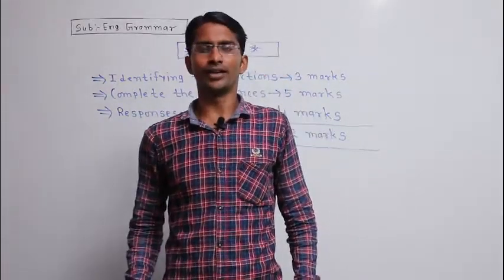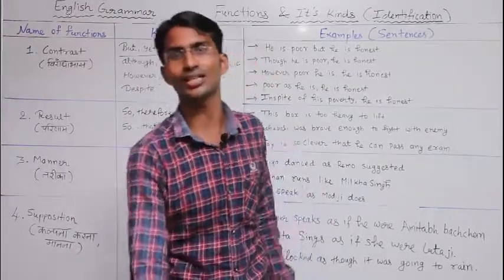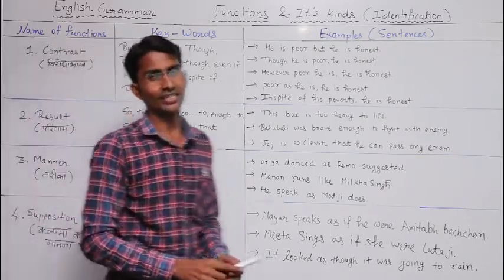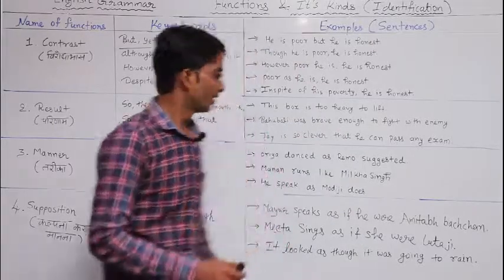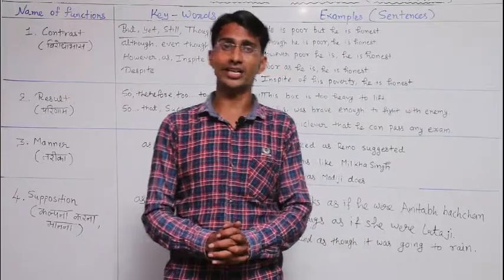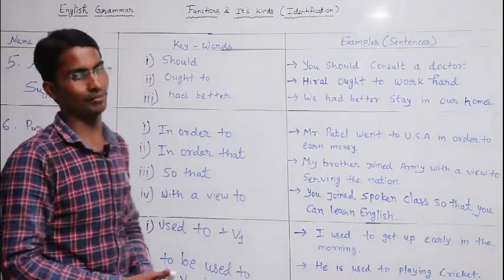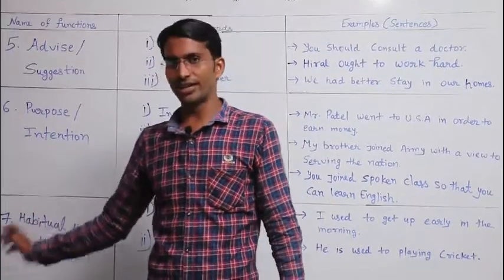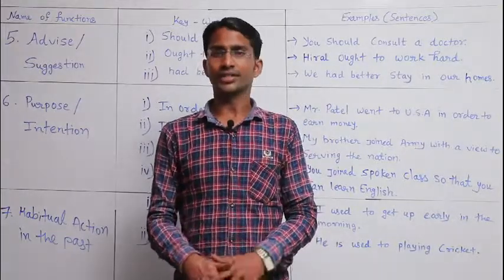Std-12 | English Grammar | Functions /Identifying functions/Part- 1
STD 12 | ENGLISH GRAMMAR | FUNCTIONS

This Channel have content of the all programmes and new things of our schools and we will upload the all new videos of our school on this channel.
Kindly watch it and give ur valuable feedback to us.